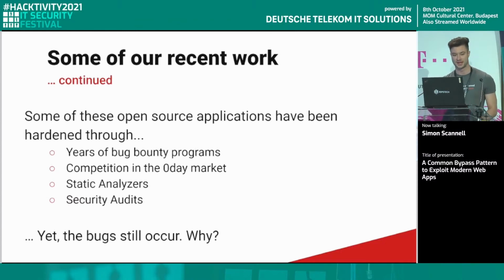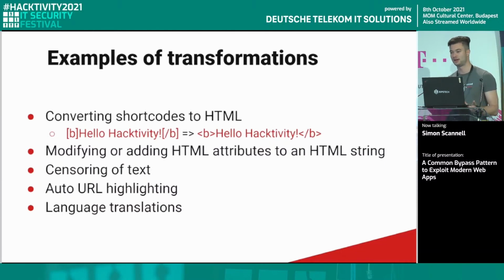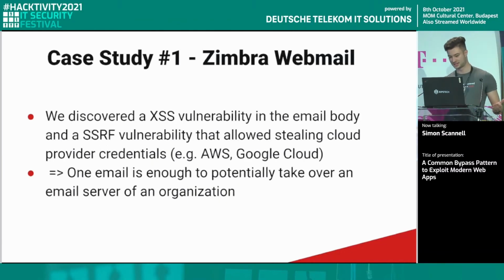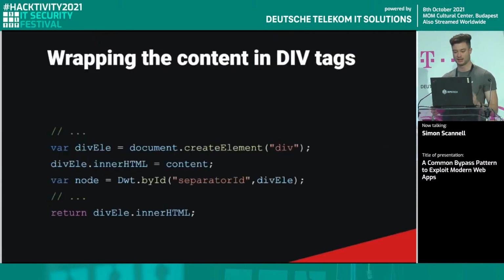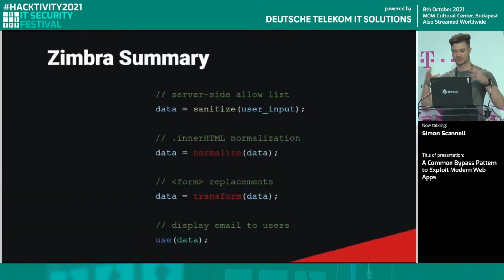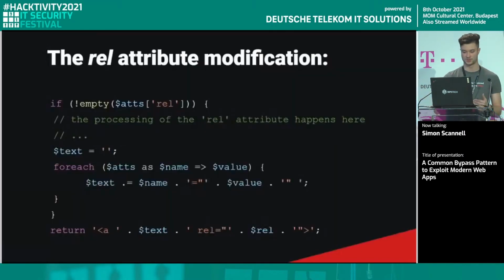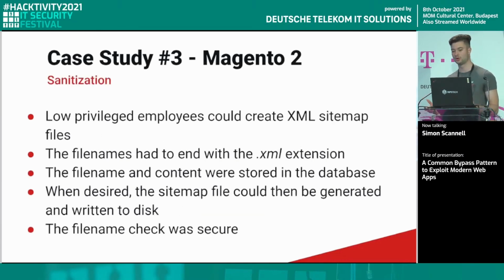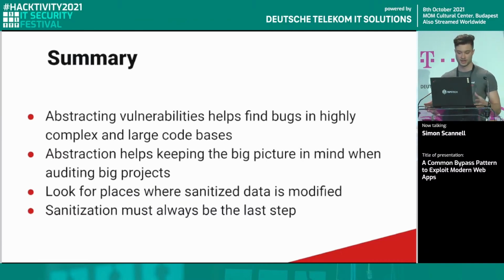Hacktivity2021 // A Common Bypass Pattern to Exploit Modern Web Apps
Simon Scannell - A Common Bypass Pattern to Exploit Modern Web Appss

During our vulnerability research, we broke the defenses of some of the most popular open-source web applications. We realized that many code vulnerabilities we discovered share a common theme. In this presentation, we want to express this common denominator as a simple, abstract methodology that seems to have gone unnoticed in the industry. Developers and security researchers can apply this pattern to find and prevent similar vulnerabilities in any project of any size, language, or environment. To turn our theoretical pattern into an entertaining presentation, we explain and demo related vulnerabilities that we discovered in applications such as Magento2, WordPress, and Zimbra.